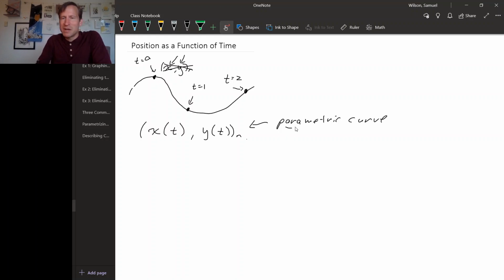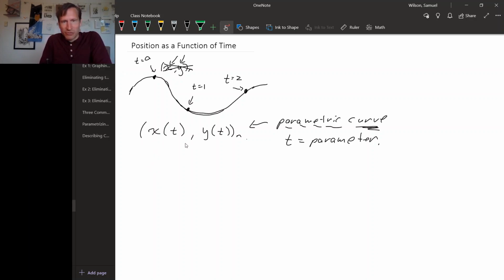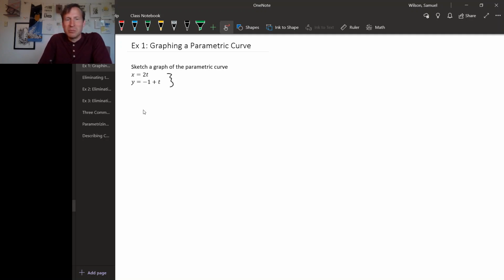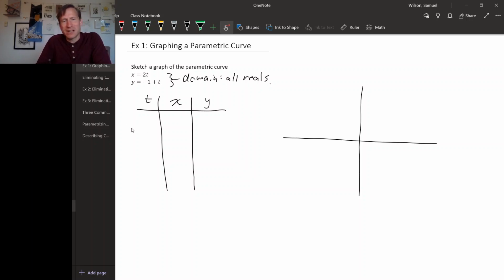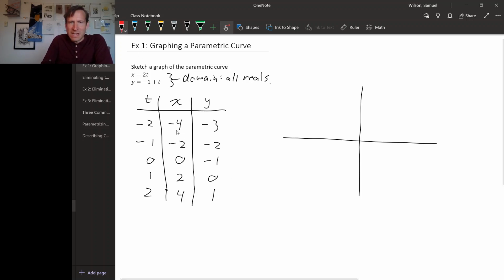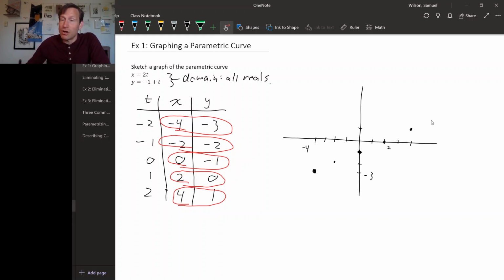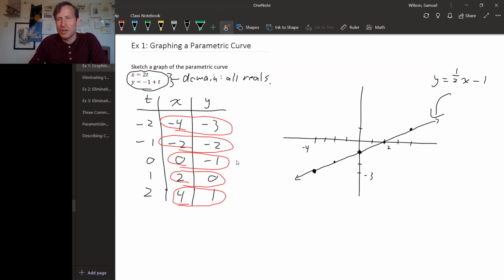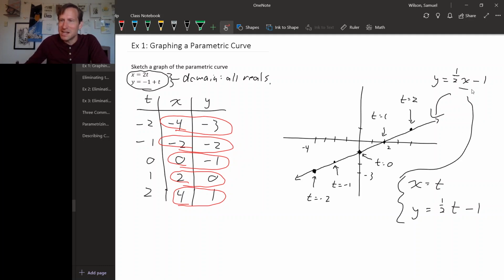8.4 1 - Describing Motion